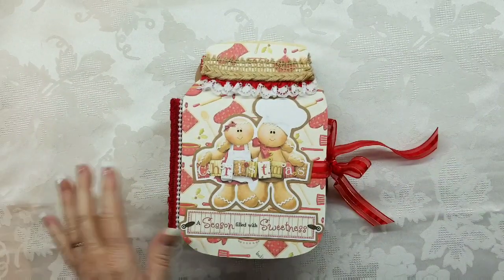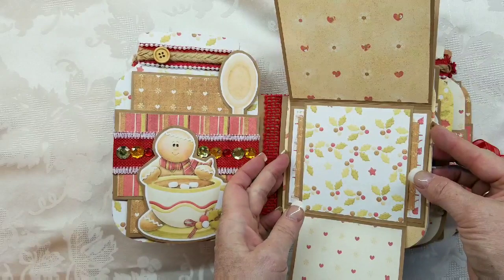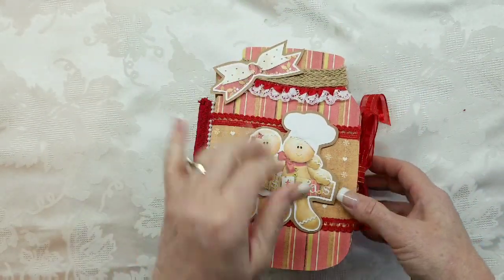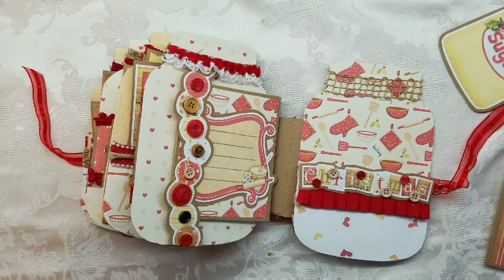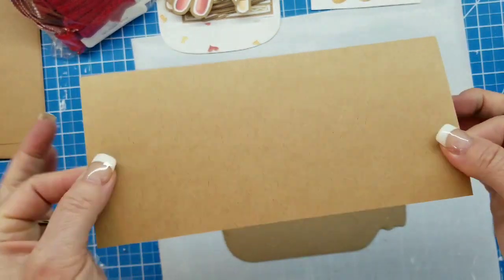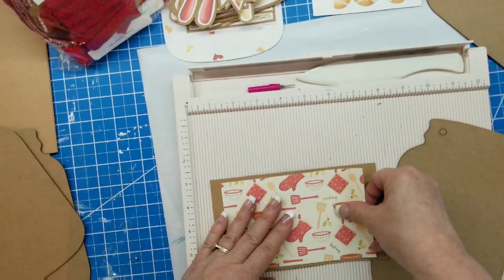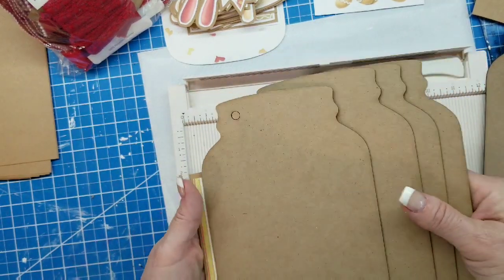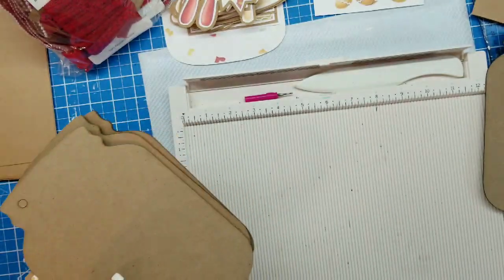Mason Jar Recipe Albums with Binding Tutorial